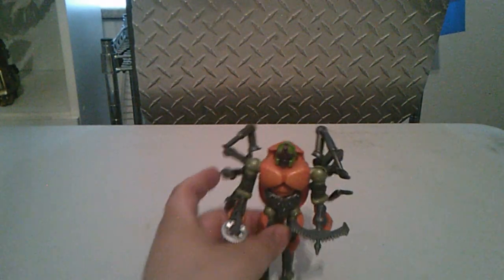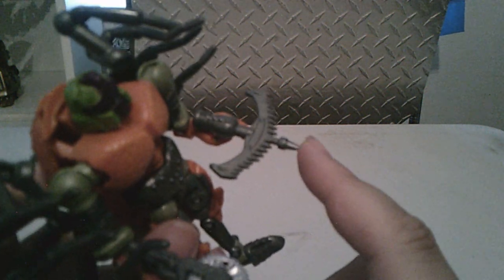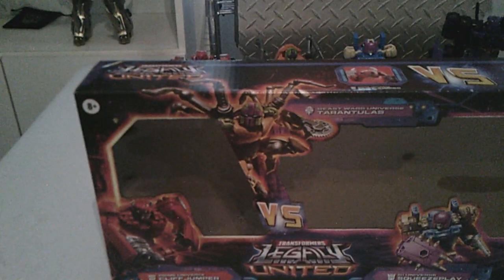new legacy 4 pack, first impressions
just my thoughts on the new 4 pack from target